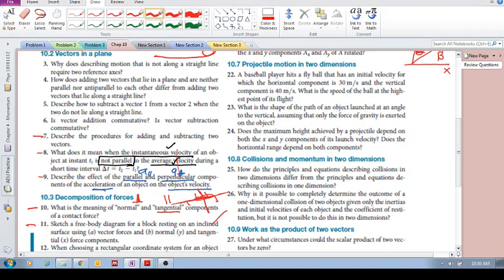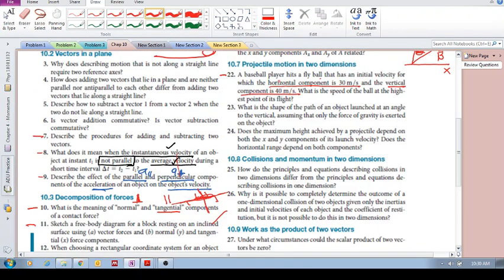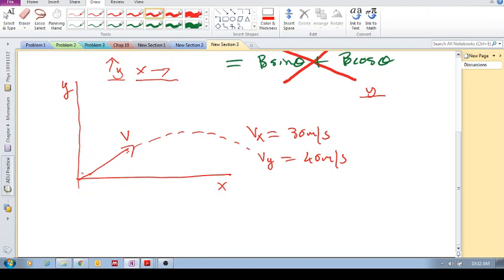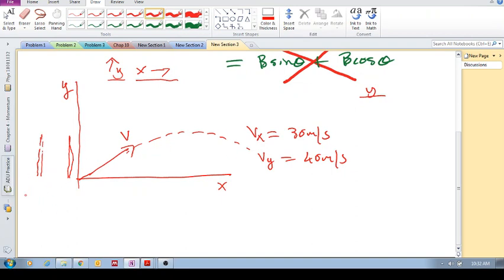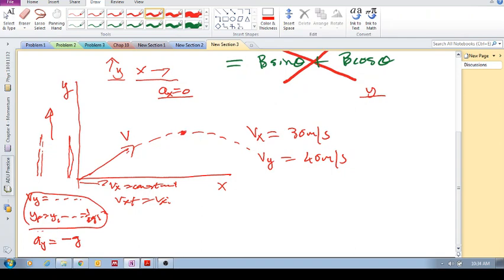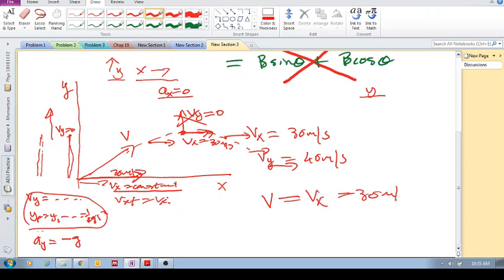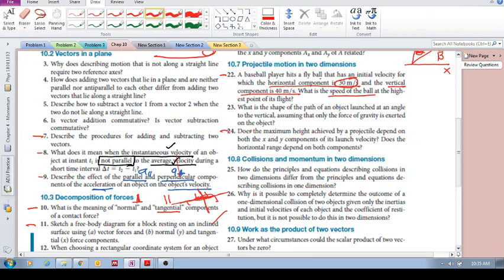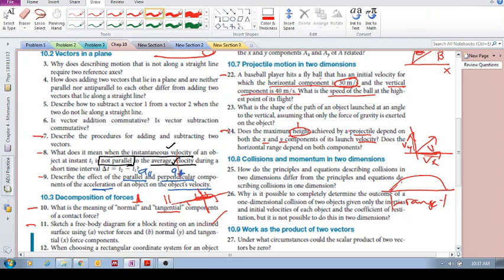Chap 10 - Review Questions 10.22, 24 (Projectile in two dimensions)